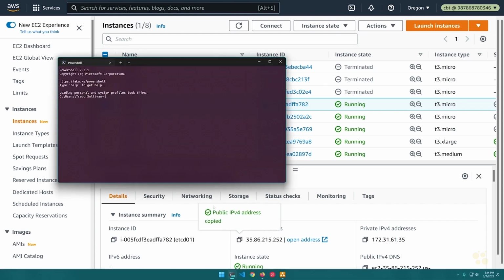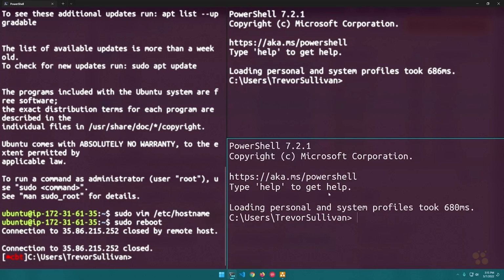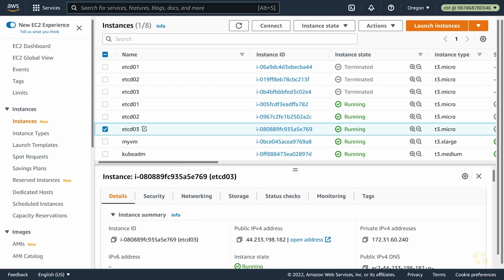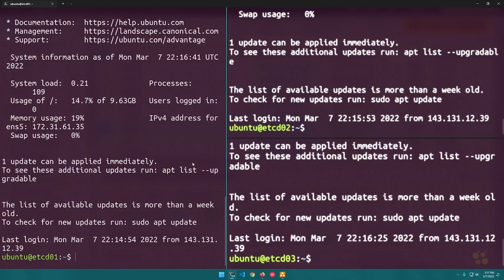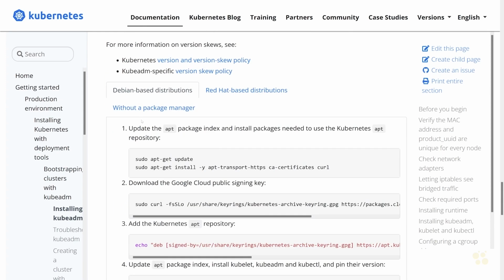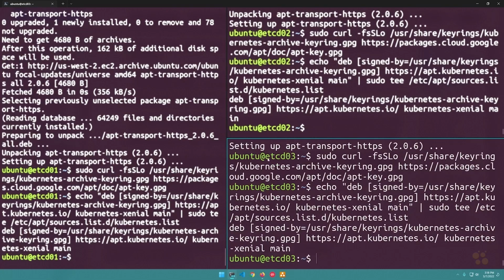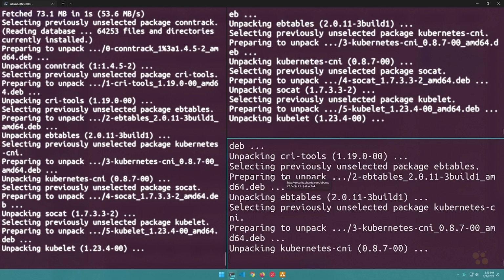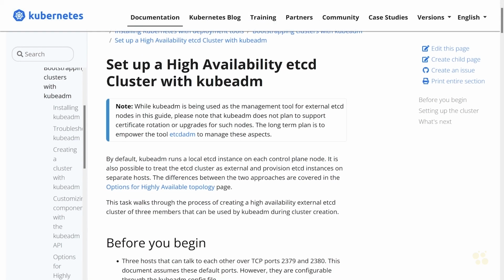Training Certified Kubernetes Administrator 79 Set Up Etcd Cluster Prerequisites